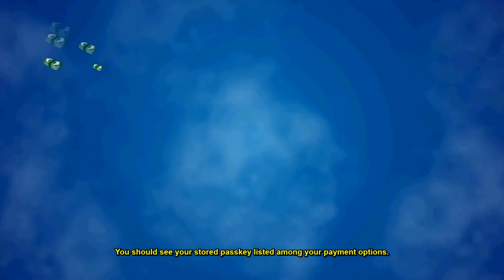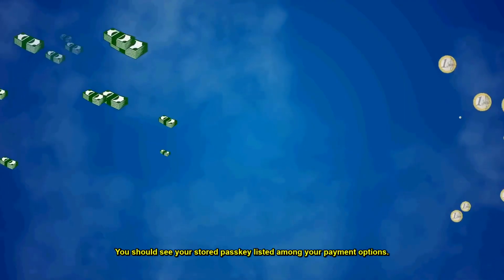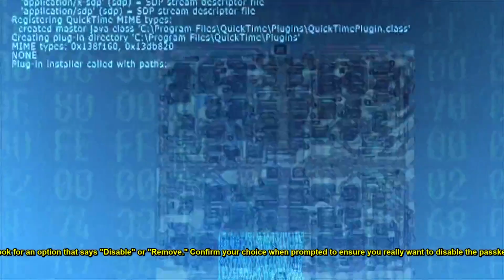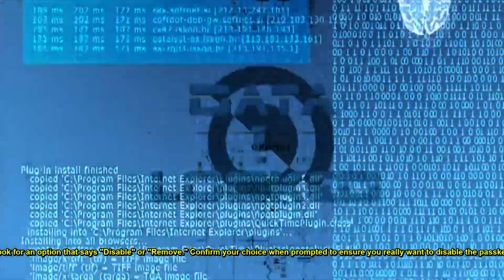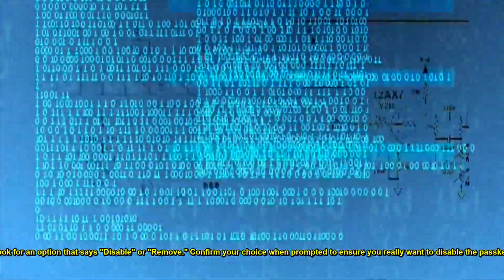How to disable stored passkey for Shell Recharge - Step By Step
In this step-by-step tutorial, we guide you through the process of disabling the stored passkey for Shell Recharge. Whether you're looking to enhance your account security or manage your preferences, this video provides clear instructions to help you navigate the Shell Recharge app with ease.